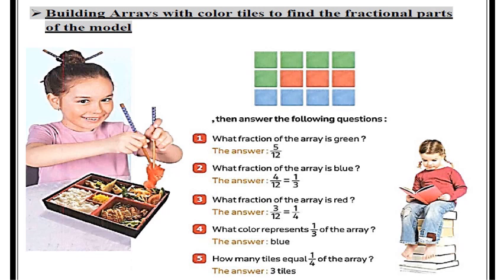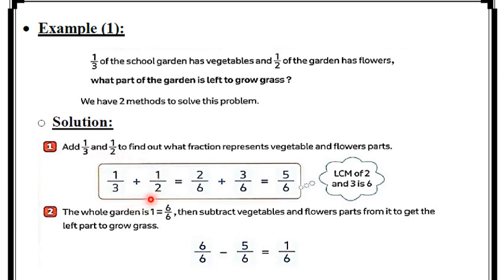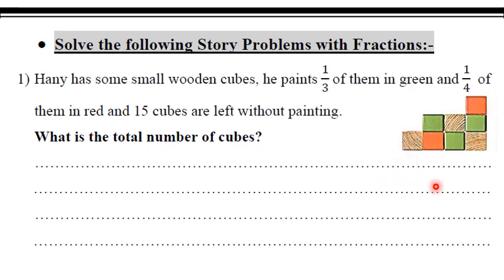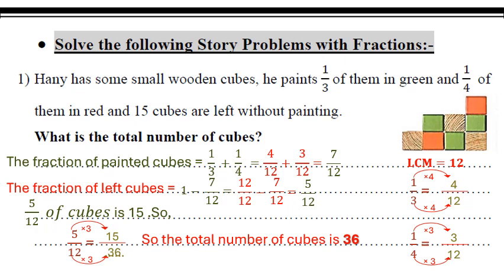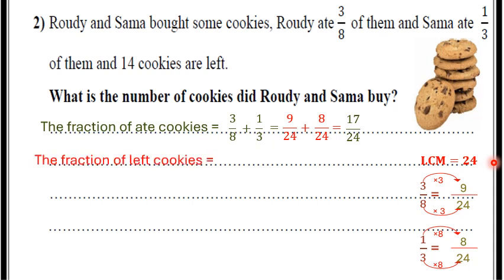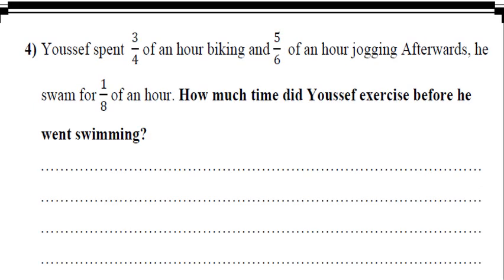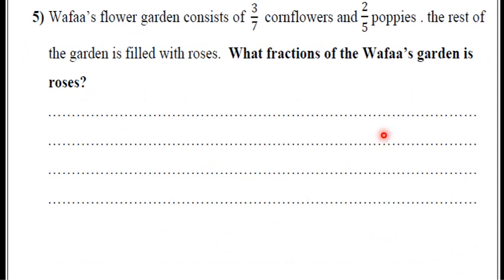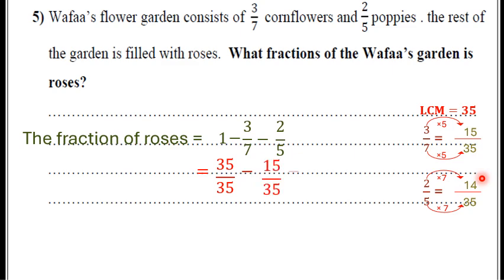Solving Story Problems with Fractions